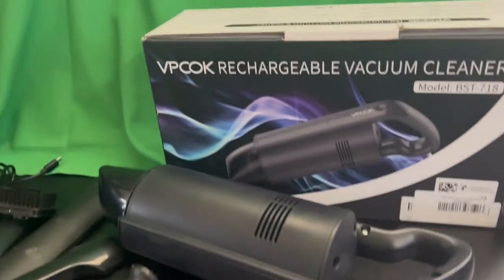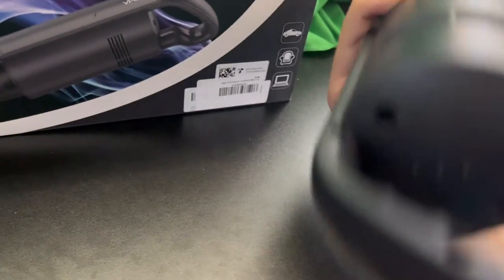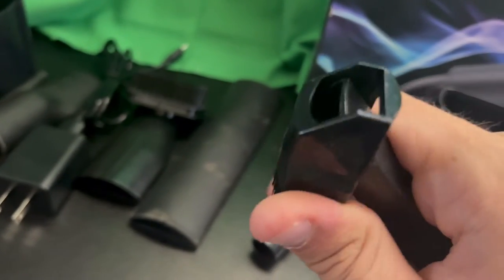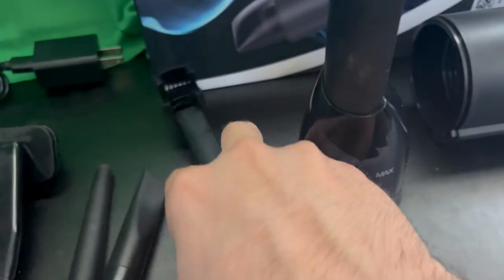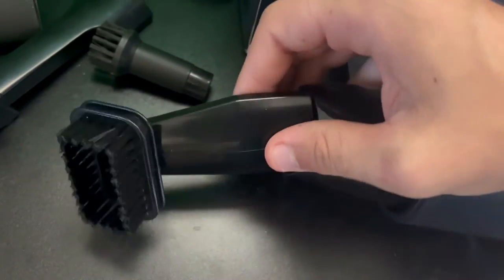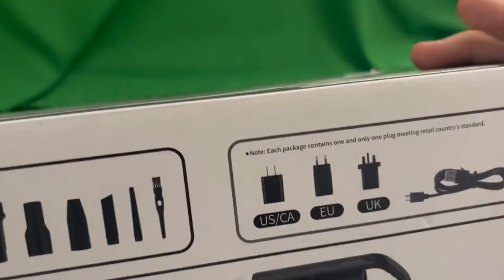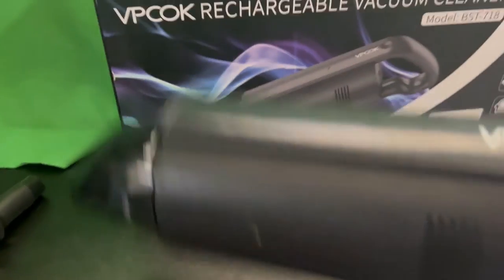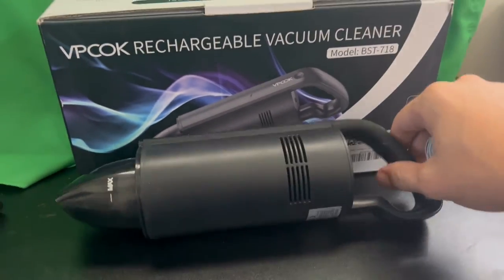IF YOU HAVE A DIRTY CAR AND COMPUTER, LOOK AT THIS AMAZING PERSONAL PORTABLE VACUUM CLEANER!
In todays video we are reviewing Cordless Handheld Vacuum Cleaner Table Vacuum Cleaner

You can view and see from the link above

Will be talking about the vacuum along with overview
Start -3:00

Filters to the accessories

3:00-7:00

The examples of how it performs on floor

7:00-7:50

The examples of how it performs on computer

8:00 - 8:32

The box and what is included and involved

8:32-10:00

More examples

10:12

Talking about final thoughts / good and bad

10:12-end